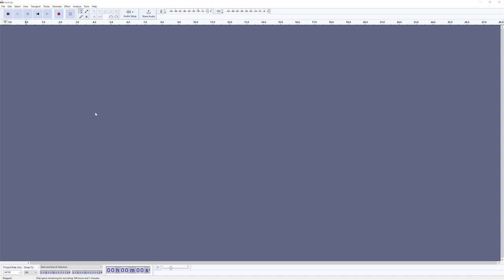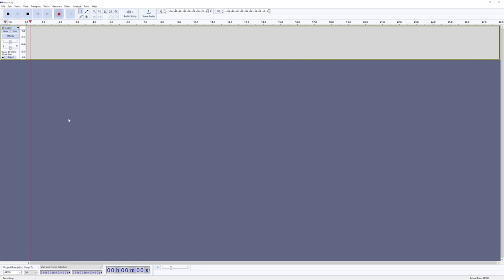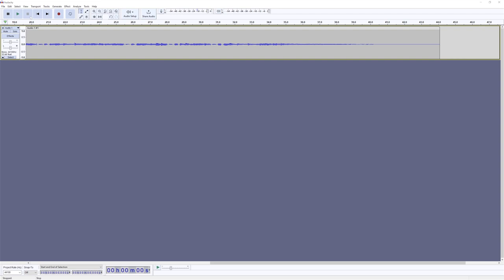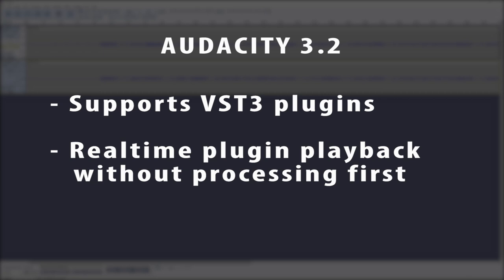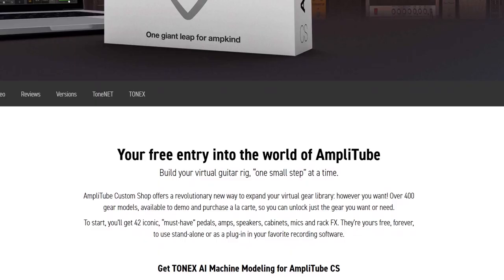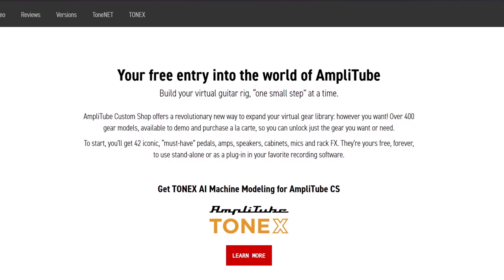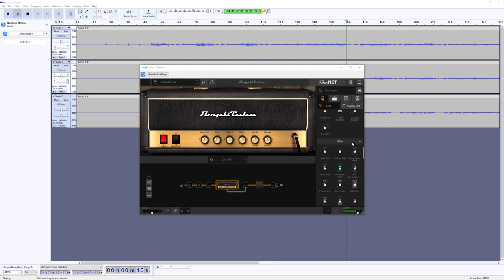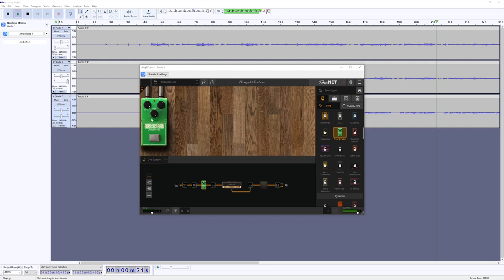Audacity Guitar Recording and Amp Simulation for Free